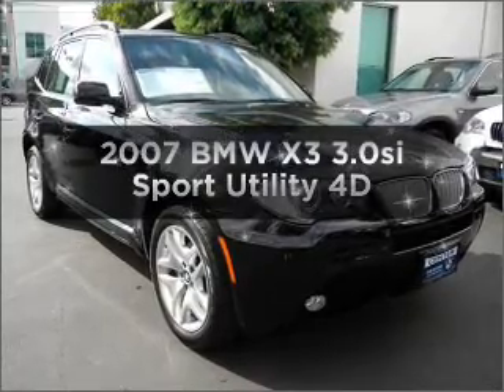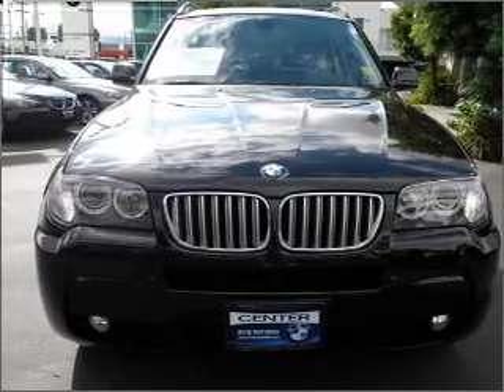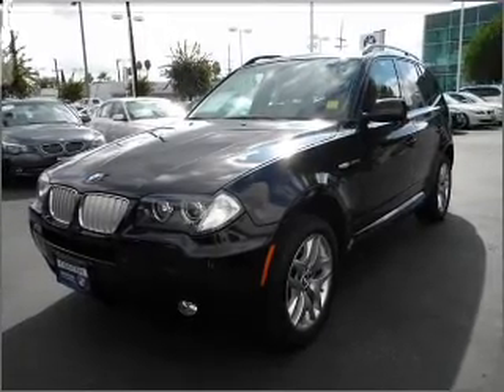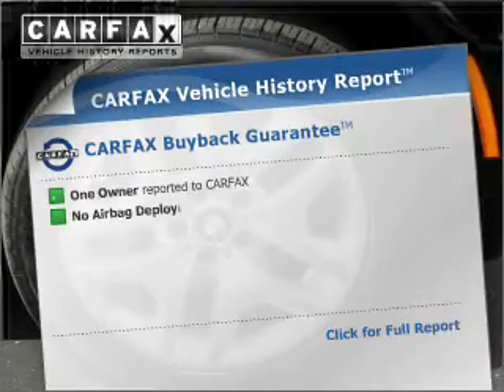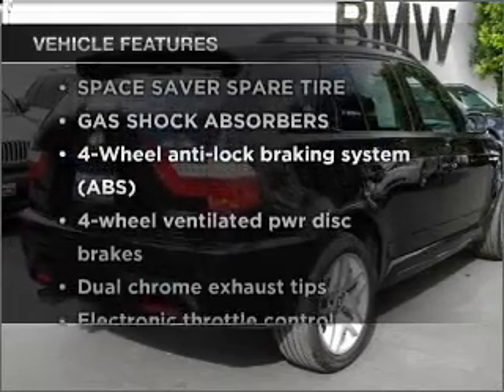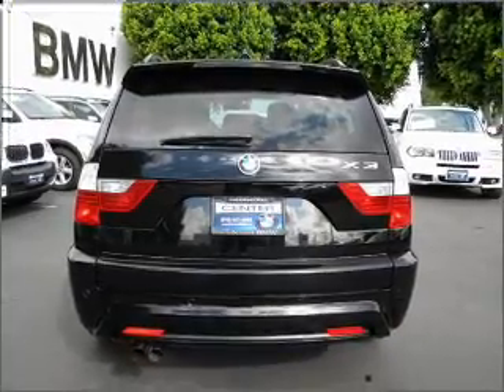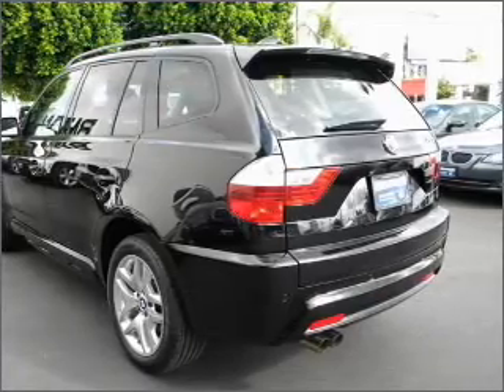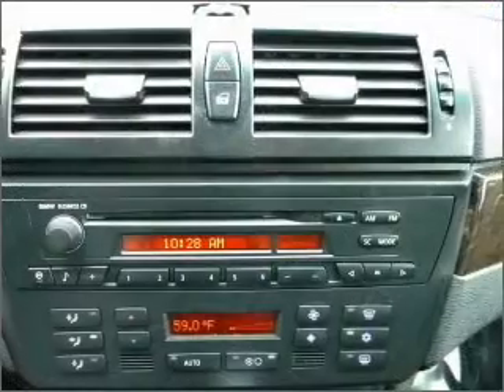2007 BMW X3 - Sherman Oaks CA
Year: 2007
Make: BMW
Model: X3
Trim: 3.0si Sport Utility 4D
Engine: 6 cylinder 3.0 Liter
Transmission:
Color: Black
Mileage: 27472
Address:
5201 Van Nuys Blvd